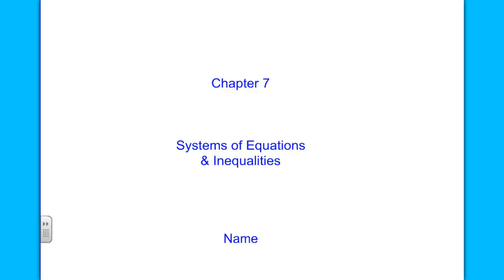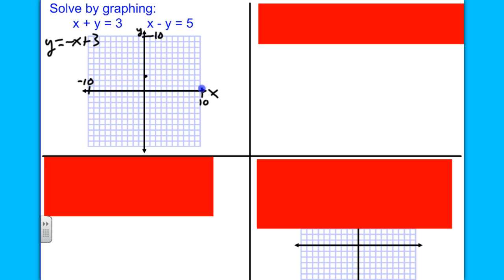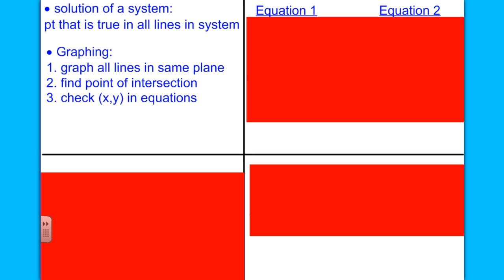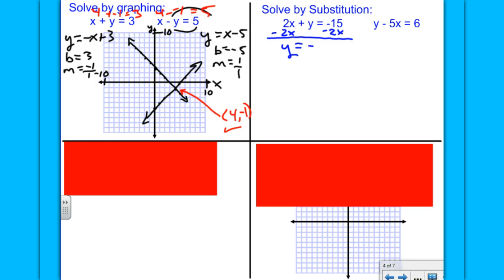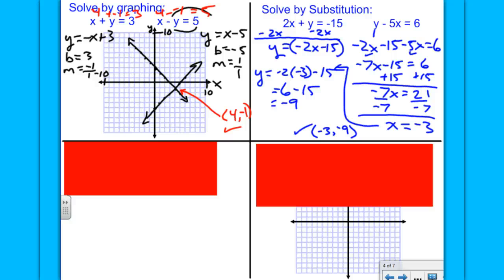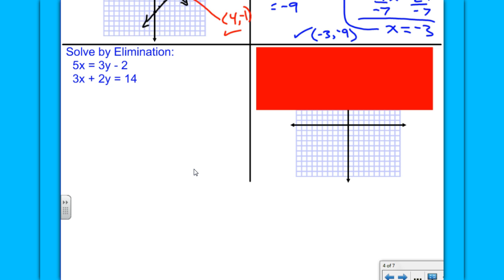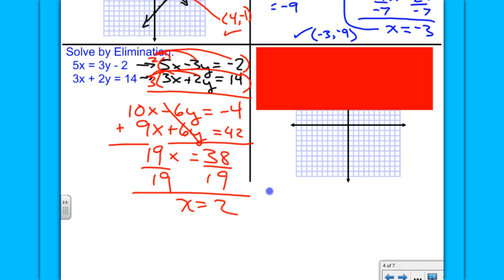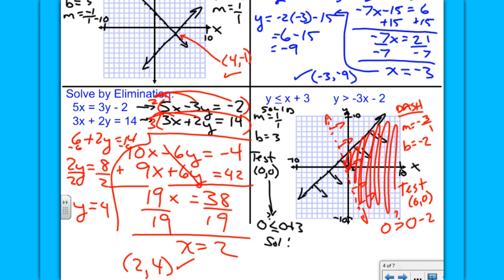Algebra 1 Graphic Organizer 7